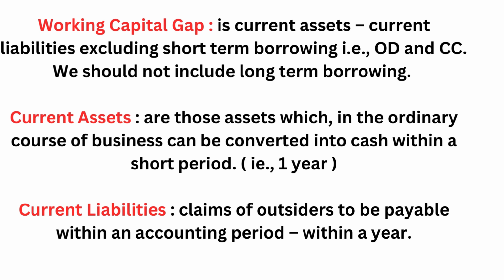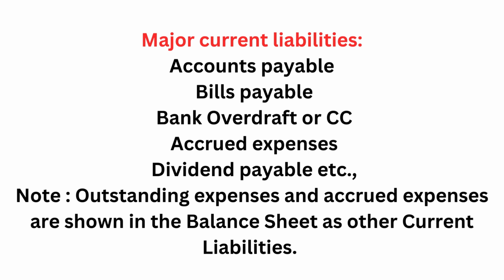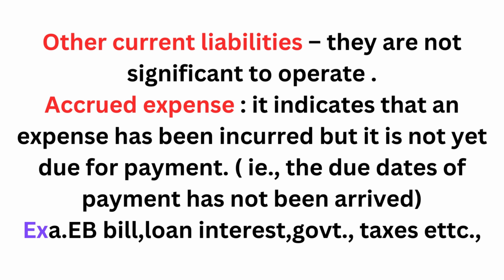JAIIB STUDY MATERIALS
basic banking terms are explained in detail. Any person who wants to learn banking terminologies and apply it in day to life can start with this video.